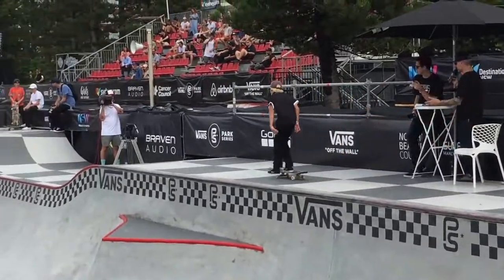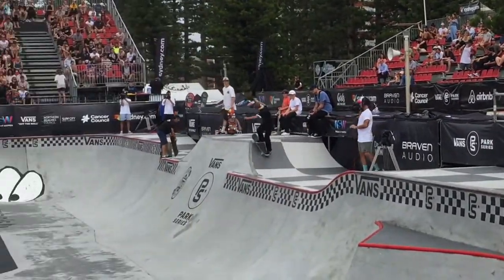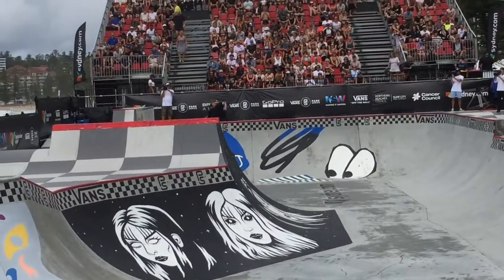KEEGAN PALMER -VANS PARK SERIES qualifier // Manly, Australia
Youngest in the Vans Park Series.  Keegan skates like a grown dude.